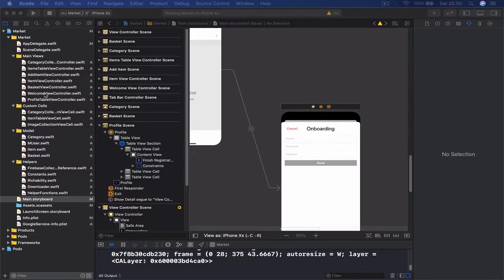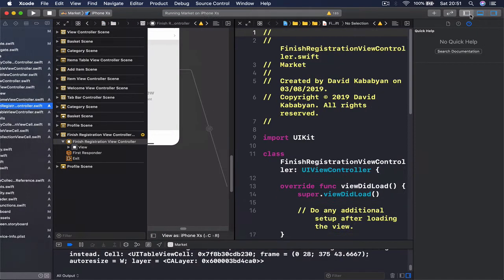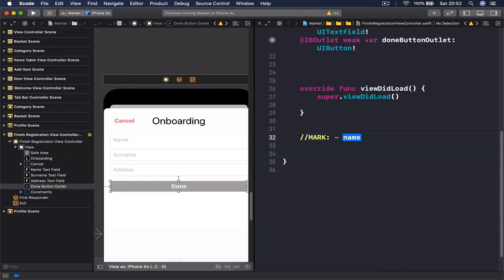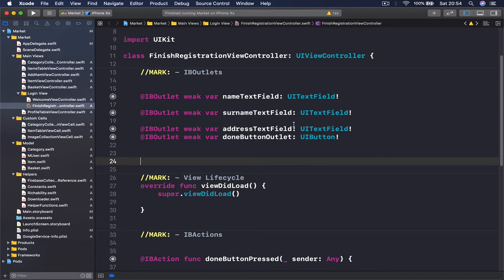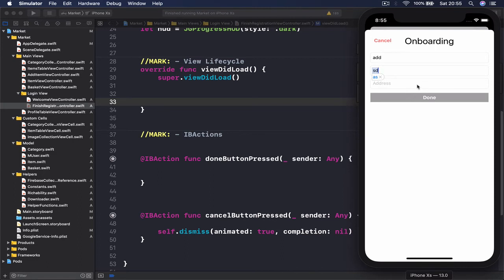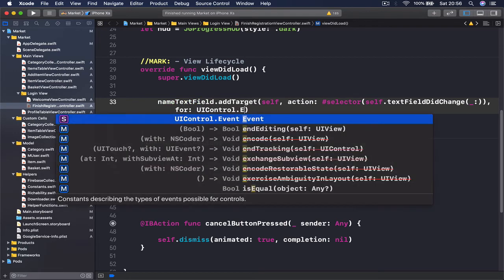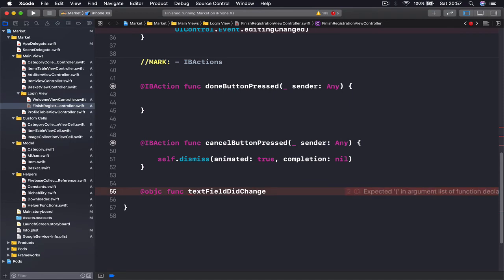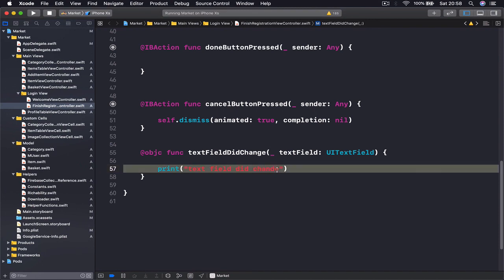76 FinishRegistration view part 1